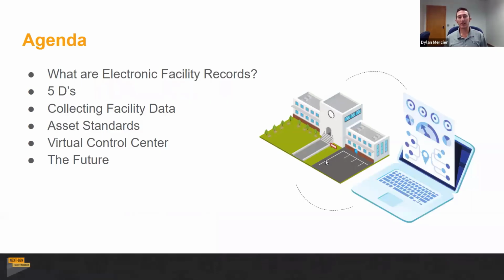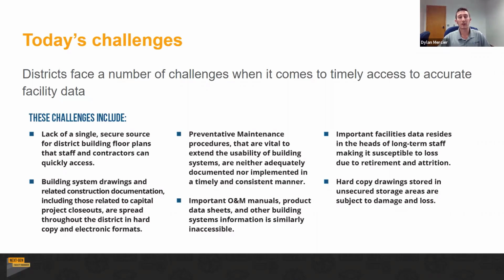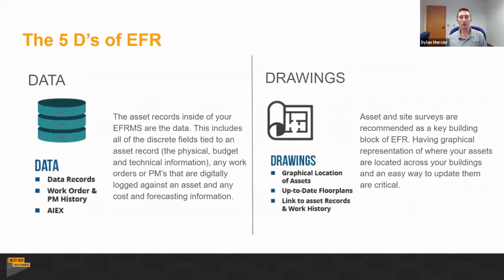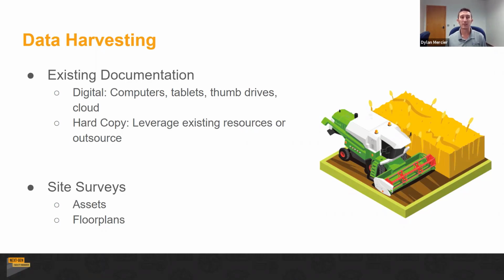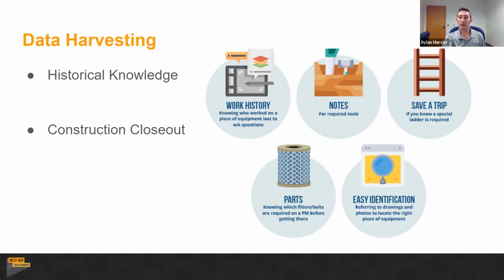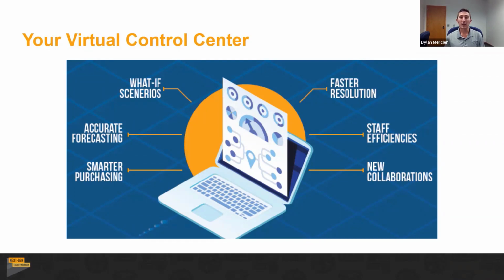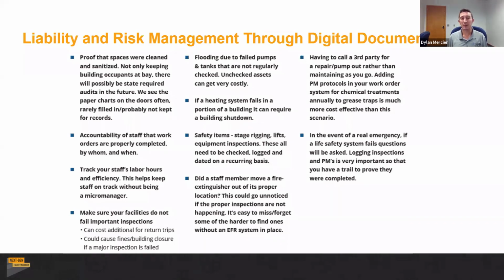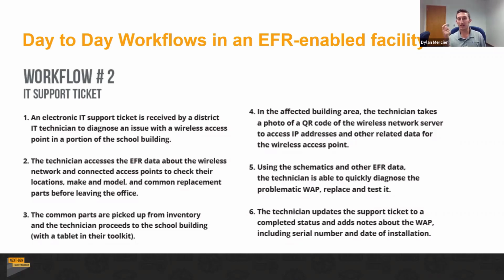NGFM Webinar - Introduction to Electronic Facility Records (EFR)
In this webinar, we introduce the concept of Electronic Facility Records (aka EFR) to facility managers and directors. Having digital records of your facility makes day to day management tasks easier as well as hard decisions and budget plans. Taking your facility and asset data digital is a big lift, but we talk through ways to get started and take a look at what your facilities could look like once you have adopted EFR.